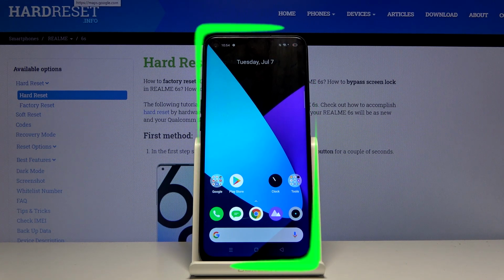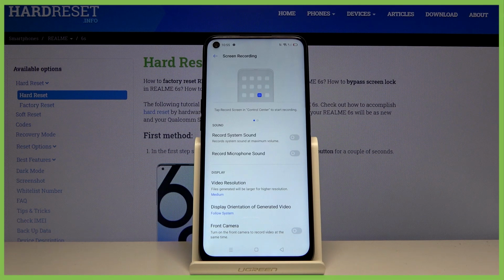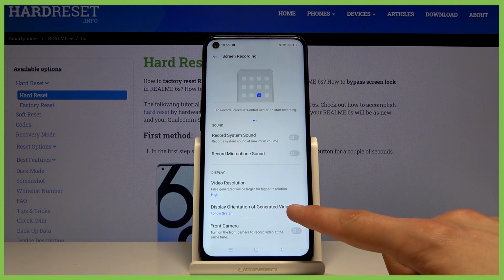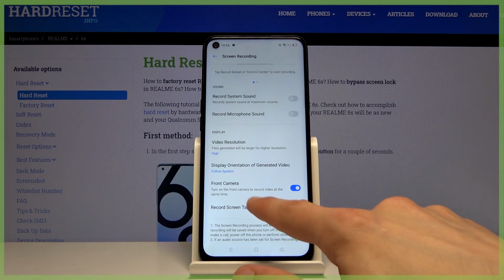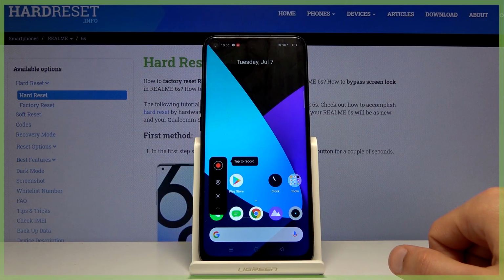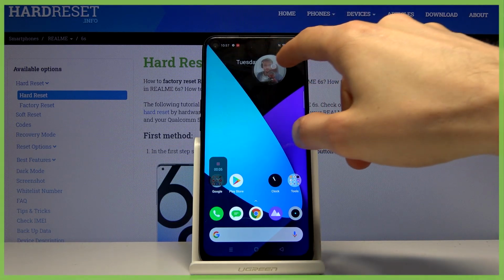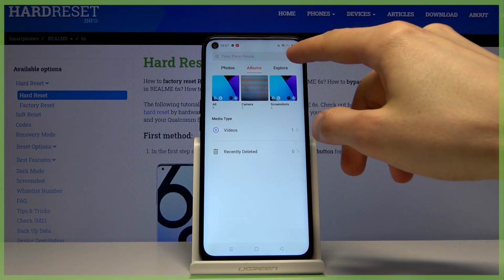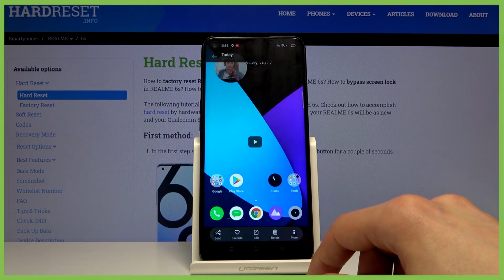REALME 6s – How to Record Screen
Learn how to record your screen on the REALME 6s with this easy step-by-step guide. In this video, we show you how to find and use the built-in screen recorder feature on your REALME 6s smartphone. You’ll discover how to access the screen recording toggle from the notification panel, adjust important settings like sound source, video resolution, display orientation, and even enable the front camera for picture-in-picture recording. We also cover how to show screen touches and where to find your saved recordings in the gallery. Whether you want to capture gameplay, tutorials, or anything else on your REALME 6s, this video will help you get started quickly and easily.

How to record screen on REALME 6s?
How to enable screen recorder on REALME 6s?
Where to find screen recordings on REALME 6s?

0:00 Introduction
0:08 Accessing Screen Recorder Toggle
0:18 Screen Recorder Settings Overview
0:32 Choosing Sound Source
0:56 Adjusting Video Resolution
1:15 Enabling Front Camera and Touch Indicators
2:04 Starting a Screen Recording
2:19 Using the Screen Recorder Controls
2:47 Stopping and Saving the Recording
3:08 Locating Recordings in Gallery
3:29 Playback and Final Tips